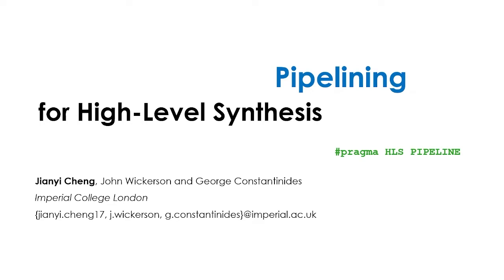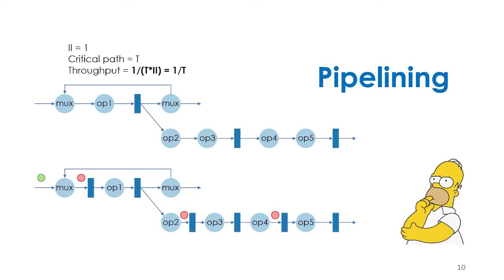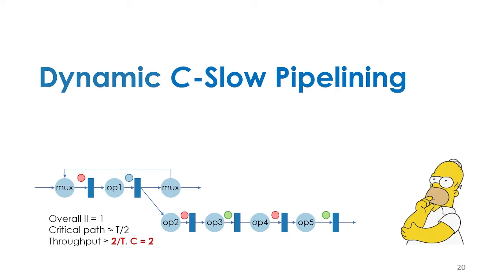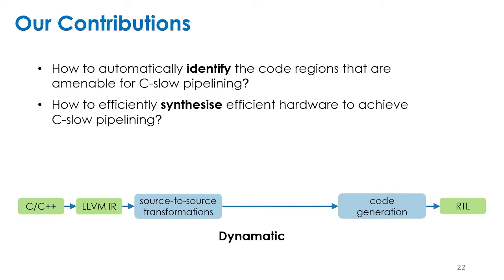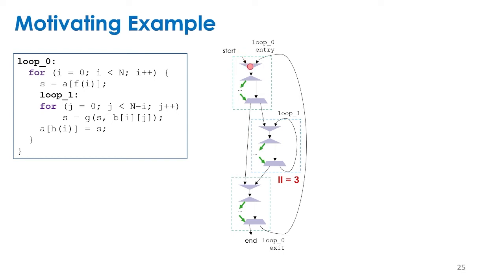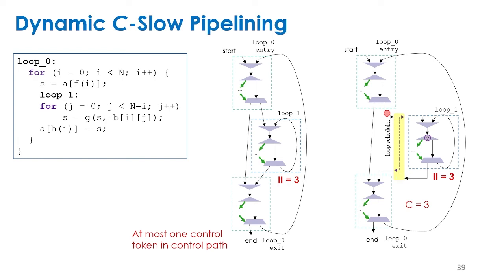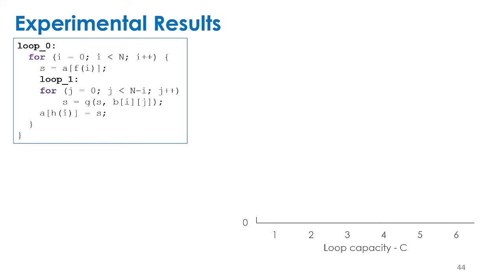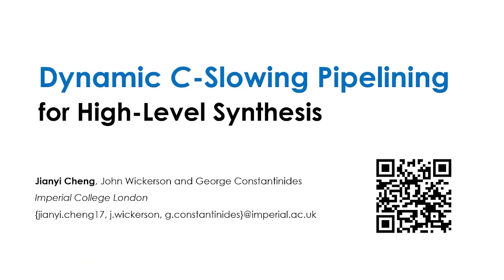【FCCM 2022】Dynamic C-Slowing Pipelining for HLS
【FCCM 2022 Talk】Dynamic C-Slowing Pipelining for HLS